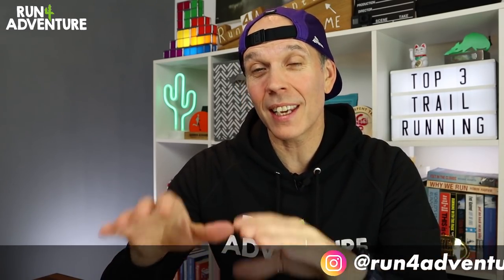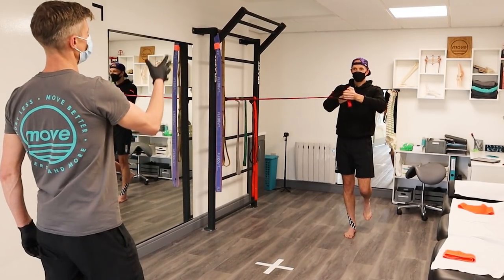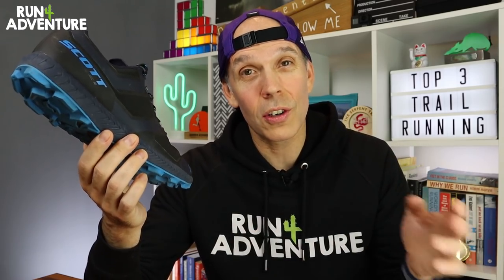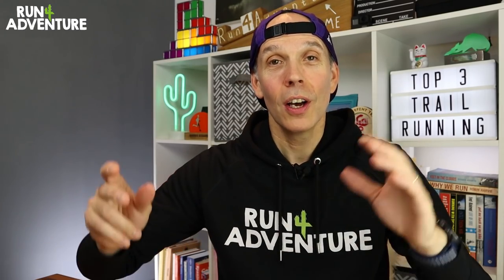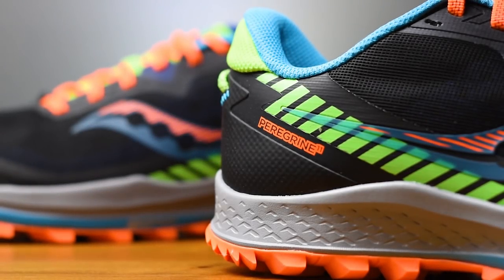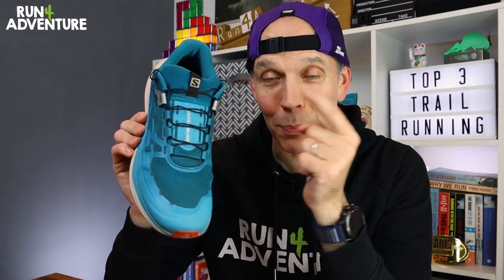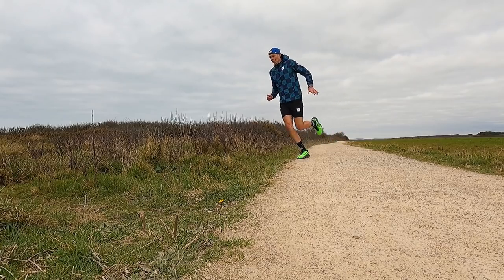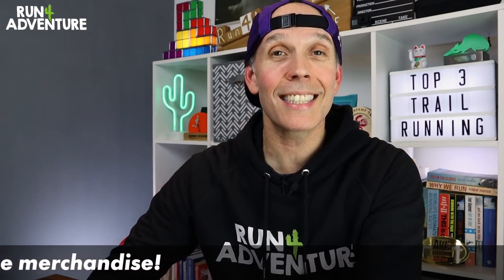TOP 3 TRAIL RUNNING SHOES OF 2021 | Best Trail Running Shoes | Run4Adventure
It's TOP 3 time again at the channel and in today's video we're taking a look at my top 3 favourite TRAIL running shoes of 2021. If I'm totally honest, it was pretty tough decision to make because I personally feel it wasn't the strongest year for trail running shoes. But what I can say is, I've seen some of the new shoes that will be releasing next year and I'm very, VERY excited! Anyway, check out the video to find out which 3 shoes made our list! Can you guess what trail running shoe came in top spot?

MUSIC

INTRO VIDEO